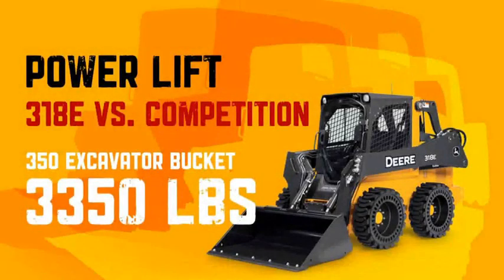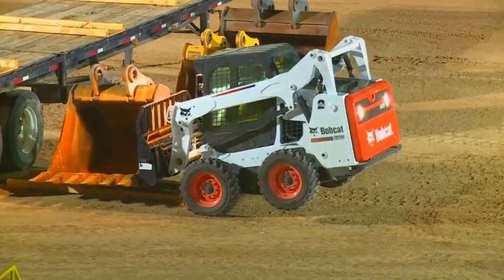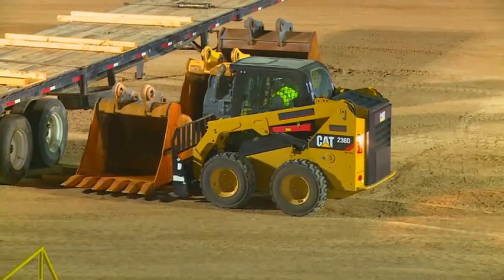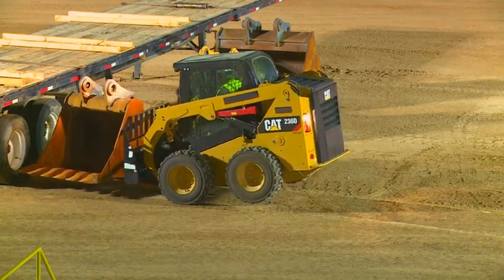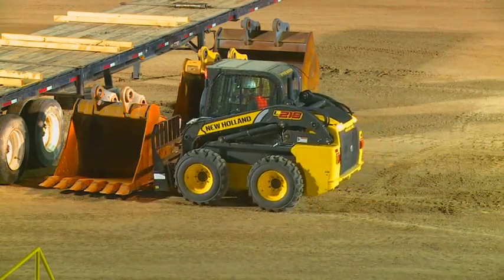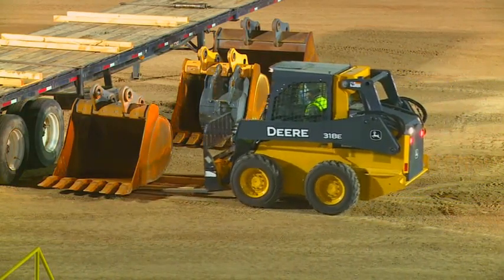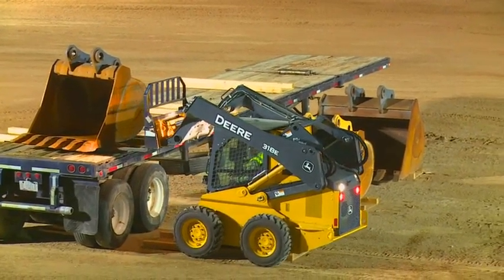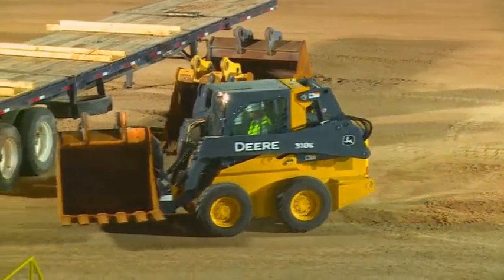John Deere 318E skid steer vs Competition 3350 LB lift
John Deere 318E is a superior lifting machine vs Bobcat and the rest of the competition.  I realize that not all competition is ion the video, just the large players in the industry.